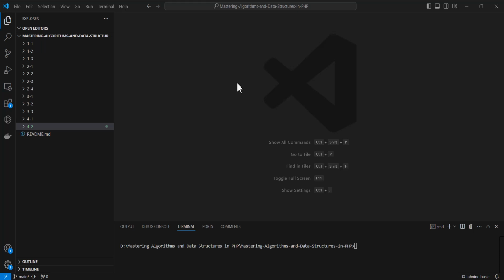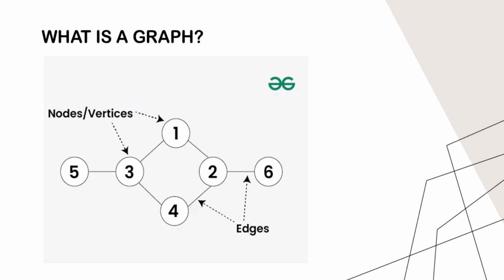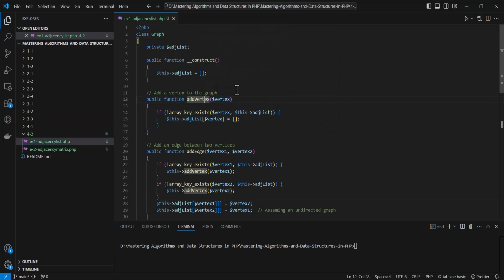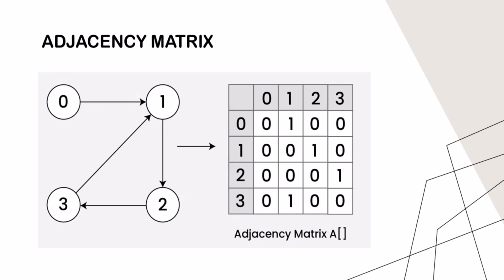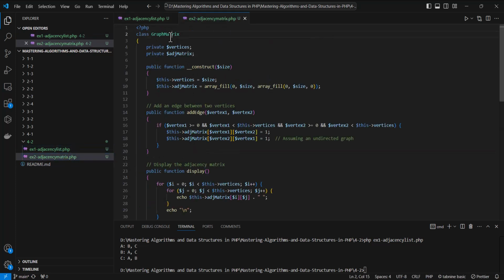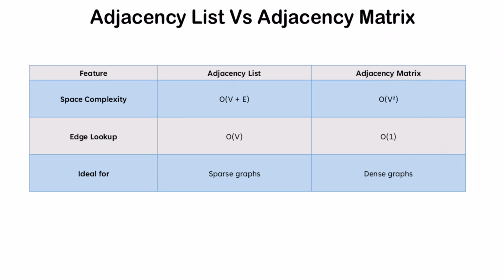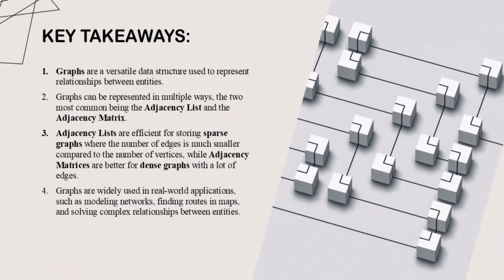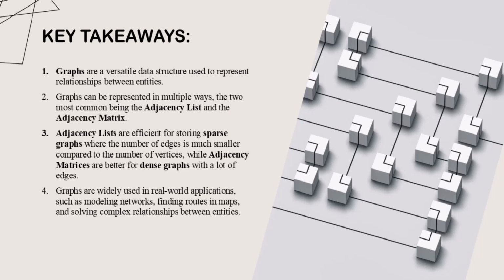Mastering Algorithms and Data Structures in PHP - Graphs (Adjacency List, Adjacency Matrix) 4-2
Welcome to Lesson 4.2 of the Mastering Algorithms and Data Structures in PHP course! 🌐

In this lesson, we explore an essential data structure in computer science: Graphs. You’ll learn about two popular ways to represent graphs—the Adjacency List and the Adjacency Matrix—and how to implement them using PHP. Understanding graphs is crucial for solving complex problems related to networks, pathfinding, and relationships between entities.

What you'll learn:

What Graphs are and why they’re important in computer science
How to represent graphs using an Adjacency List and an Adjacency Matrix
How to implement both graph representations in PHP
The strengths and limitations of each graph representation and when to use them
Real-world use cases for graphs